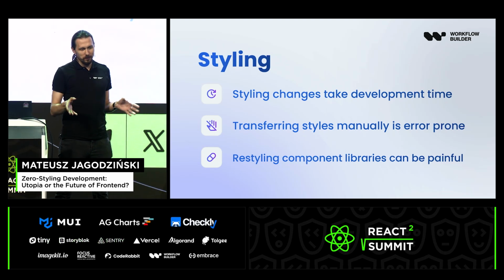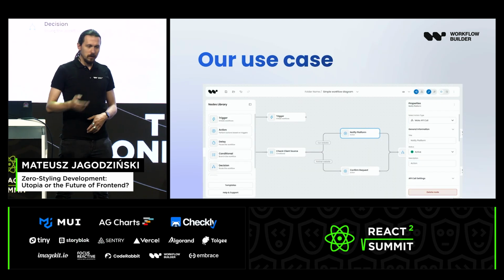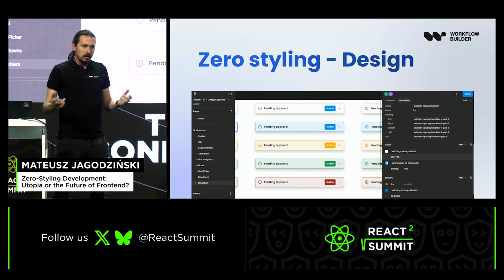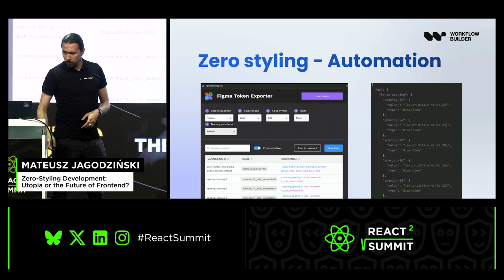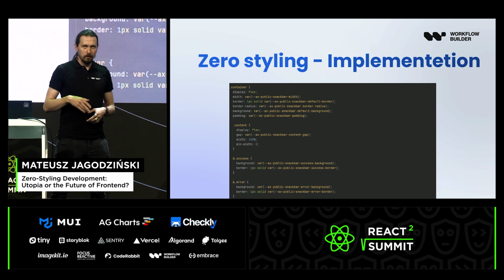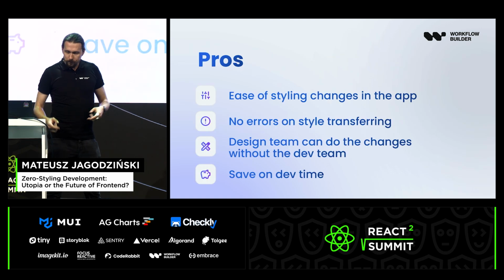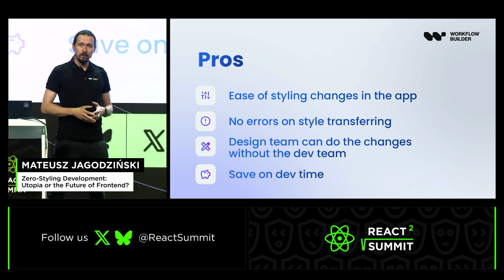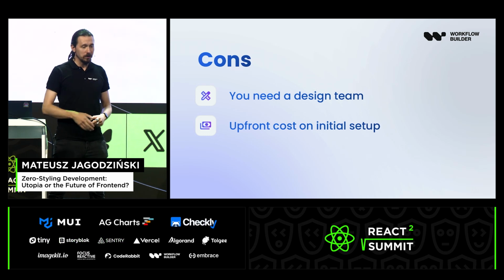Mateusz Jagodziński - Zero-Styling Development: Utopia or the Future of Frontend?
Talk: Mateusz Jagodziński - "Zero-Styling Development: Utopia or the Future of Frontend?", React Summit 2025

What if you never had to touch styles in your code again? This lightning talk presents a real-world approach to fully automated design implementation — where changes in Figma are automatically reflected in the app via tokens and a CI pipeline. A practical look at what happens when you give full visual control to designers, and why that might be a good thing for developers, too.

Audience Takeaways:

- A provocative perspective: does a frontend dev really need to write styles?
- Tools and techniques to sync Figma → GitHub → CSS → Web app.
- A rethink of responsibilities between designers and developers.

Timecodes:

00:00 Zero Styling Development Challenges
01:54 Zero Styling Automation Benefits